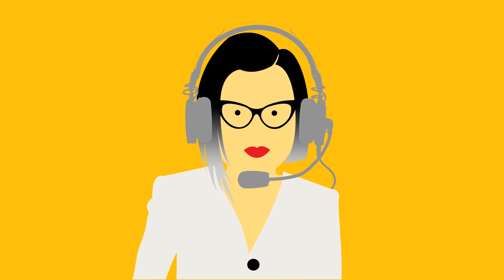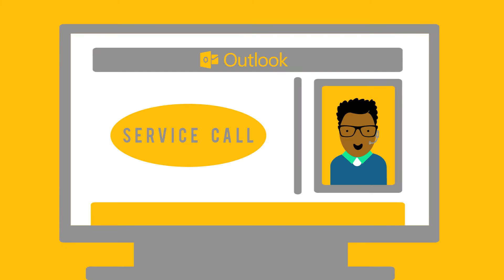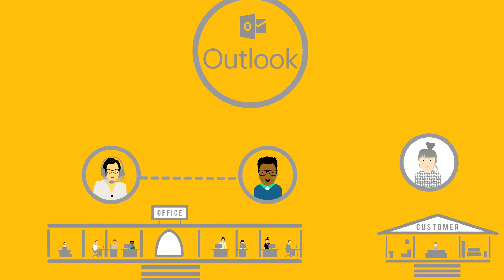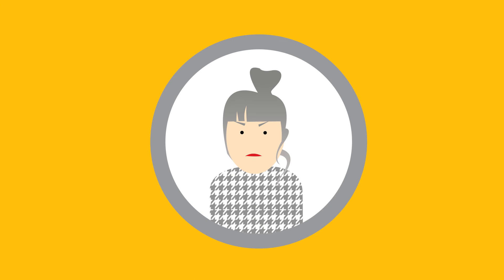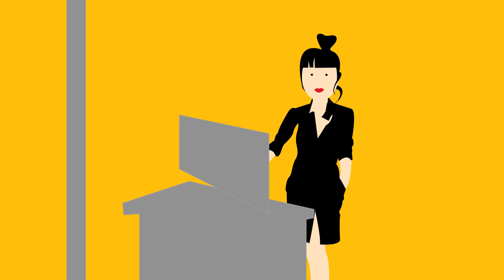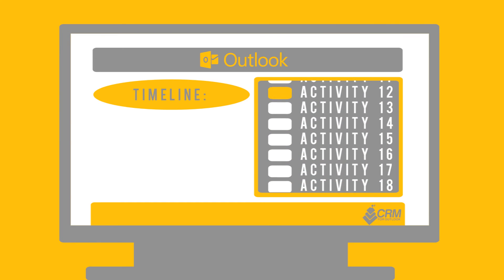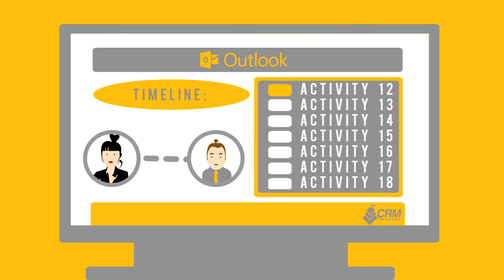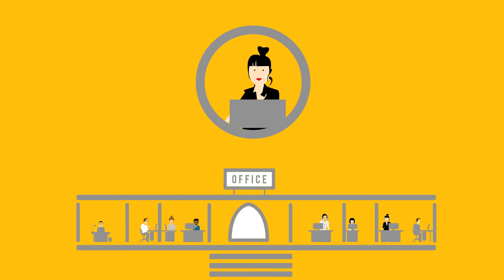CRM for Outlook - Complete Outlook integration for SAP Business One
Manage all of your sales and service processes ‐ from lead to account management, through reporting, invoicing and service calls - from one easy to use and familiar place: Outlook -

With CRM for Outlook you have complete Outlook integration for SAP Business One.